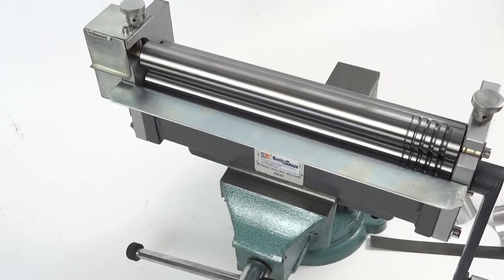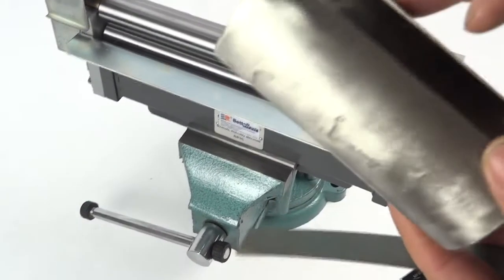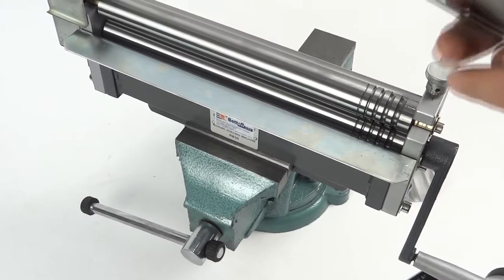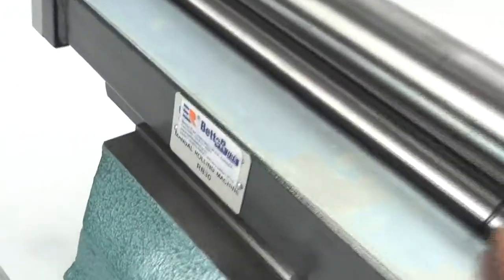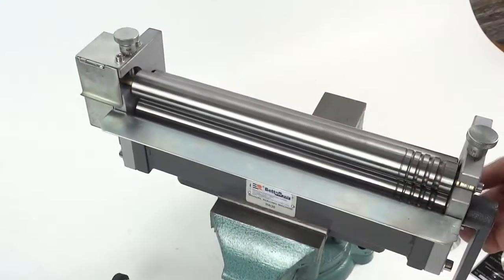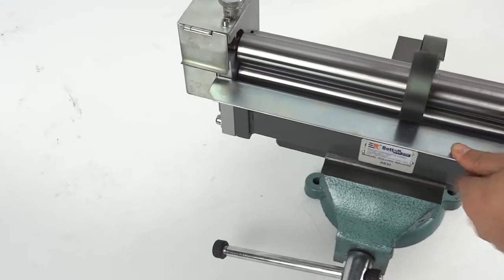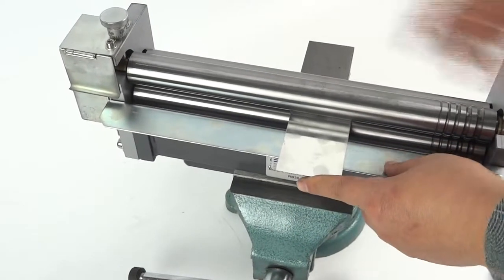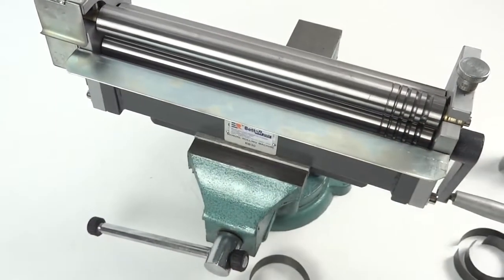Вальцы для гибки металла мини до 2,5мм - 300мм в тиски